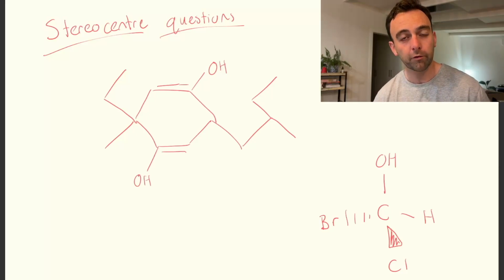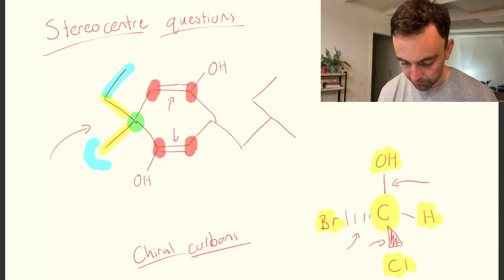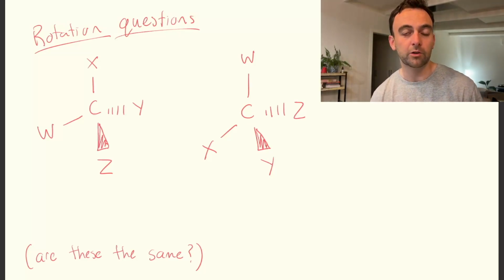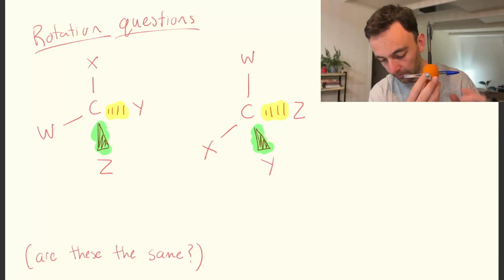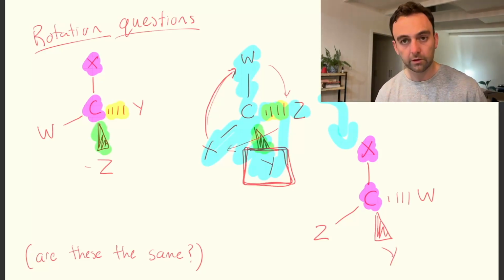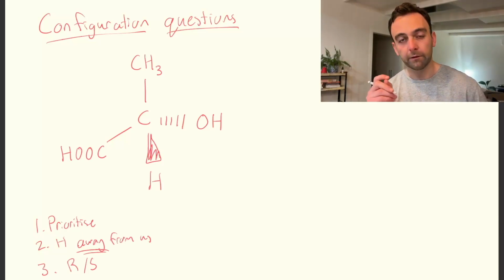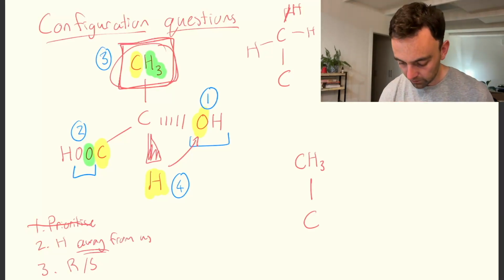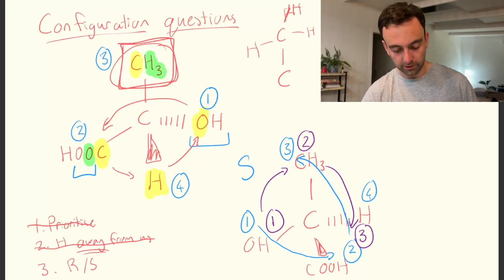GAMSAT Stereochemistry | Everything You Need To Know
Today I'm going to show you my three categorisations for stereochemistry which I find cover the vast majority of questions in the practice material.

Given how common stereochemistry questions are, I consider it absolutely essential to be able to rotate molecules and determine their configuration. It's a difficult skill but certainly worthwhile.

As discussed in the video, if you need a refresher on interpreting molecules, watch this one first

Chapters
0:00 Intro
0:46 Stereocentres
6:04 Rotating molecules
15:00 R/S configuration
22:07 Outro